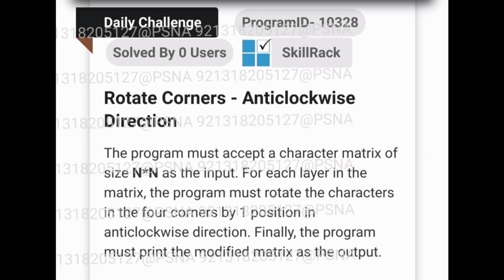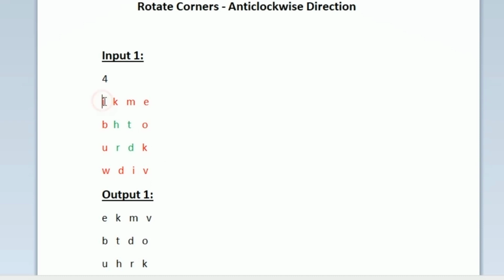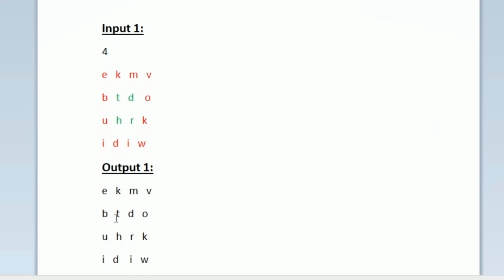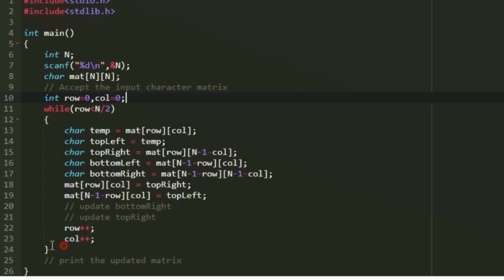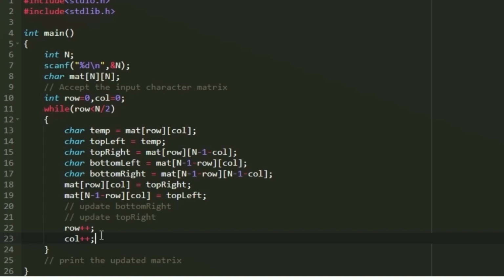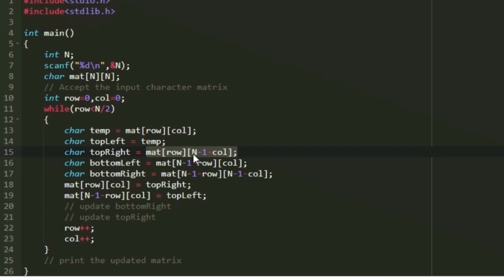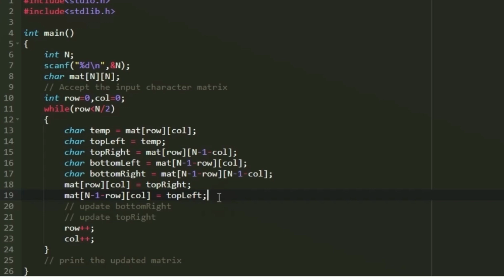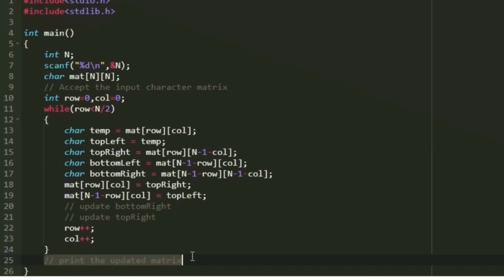Rotate Corners - Anticlockwise Direction | skillrack daily challenge